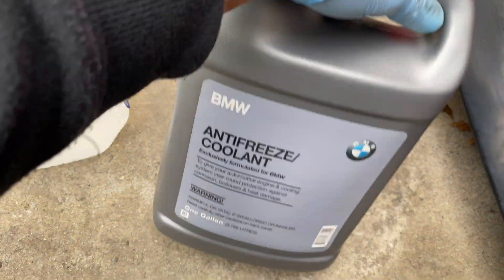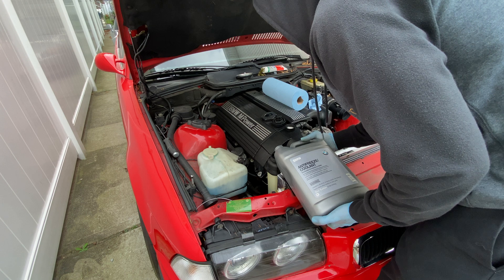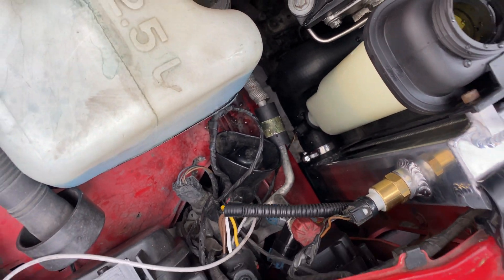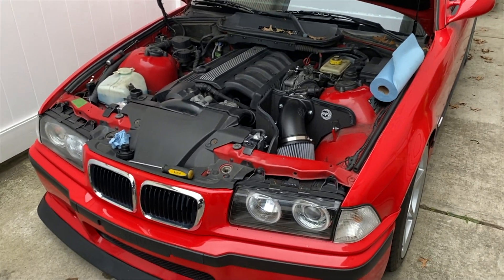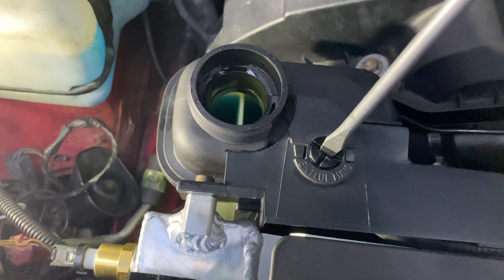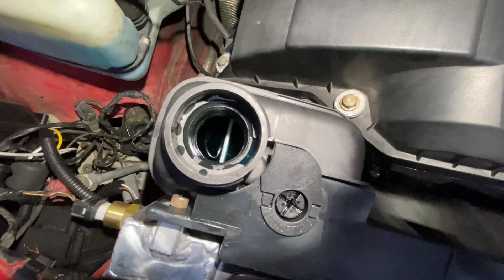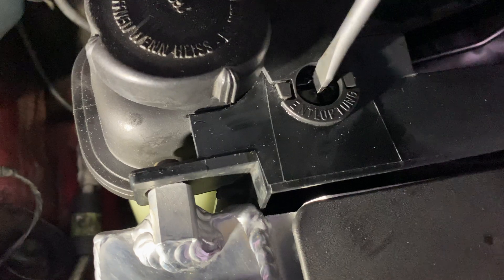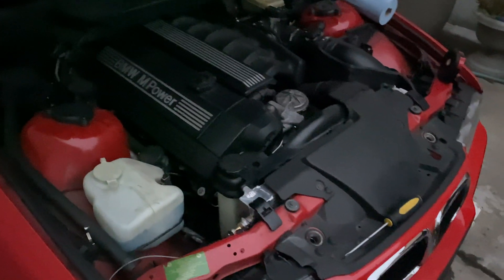Cooling System Bleed | E36 M3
Cooling bleeding is necessary to do once you have introduced air into the cooling system. Once bleeding procedure is finished, keep an eye on the reservoir level which is may decrease in the next few drive cycles.